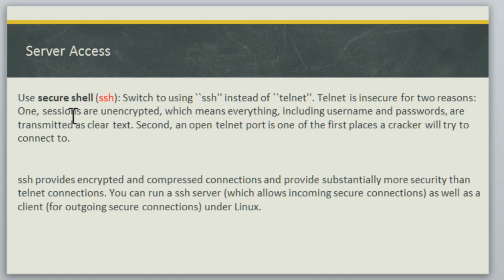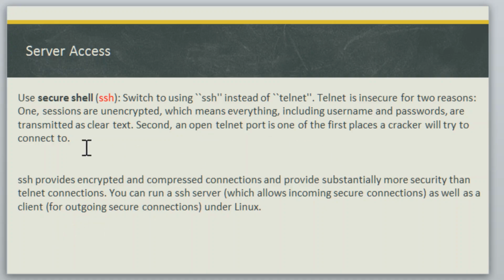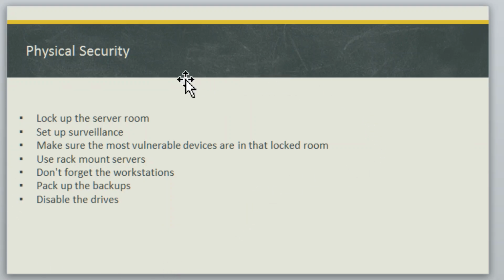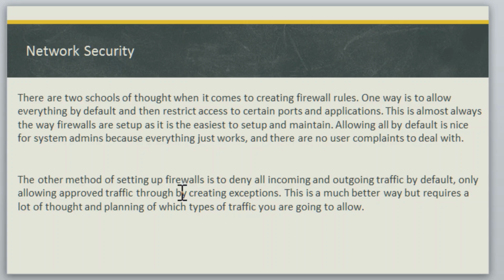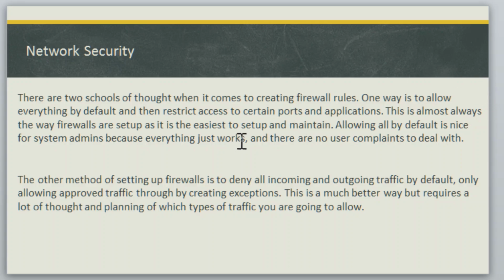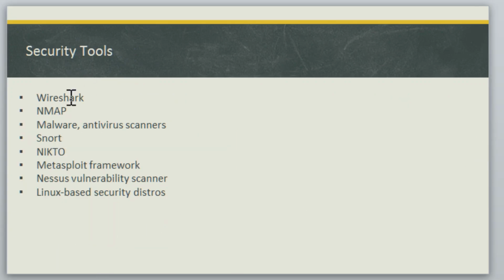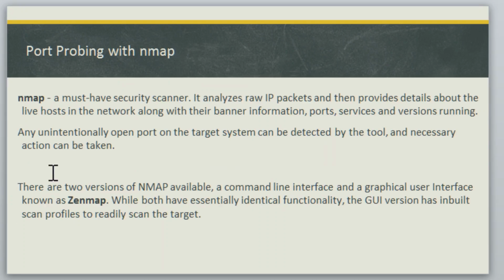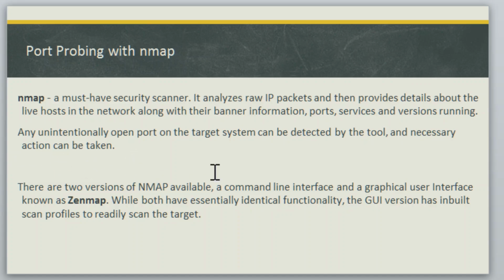Red Hat Linux Management: Session 7.2 - Server Access & Physical/Network Security & Security Tools